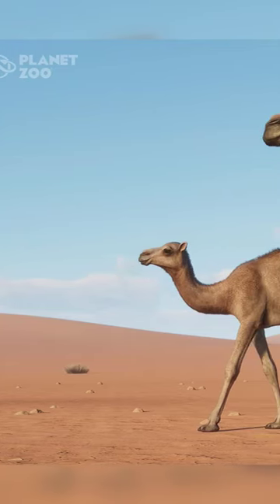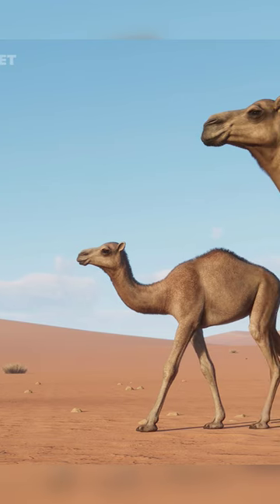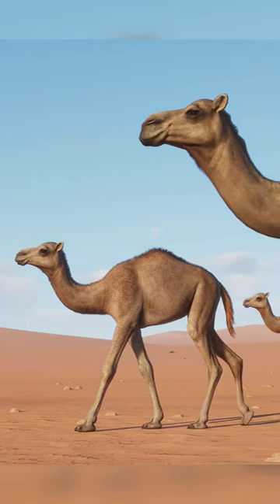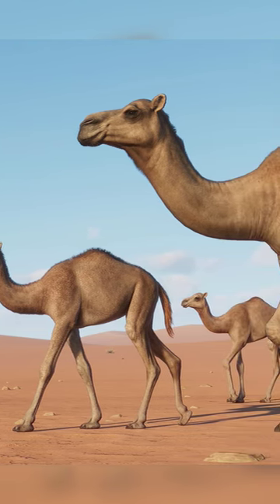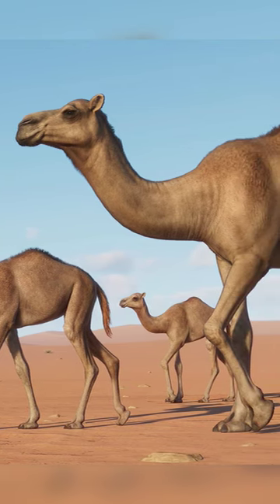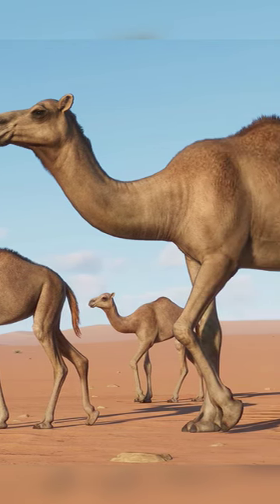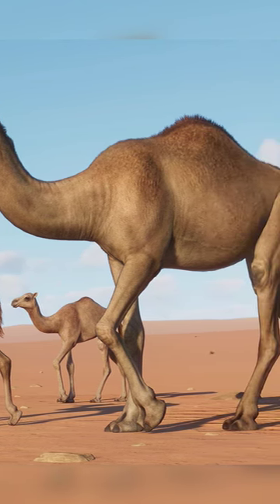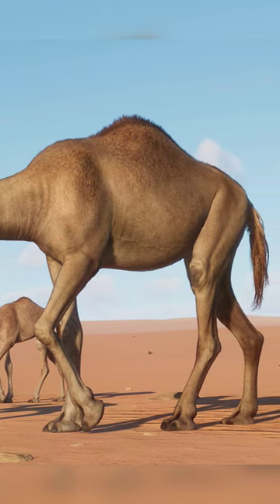🧡 New Dromedary Camel! | Planet Zoo Arid Animal Pack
New Dromedary Camel! | Planet Zoo Arid Animal Pack | Screenshot Reveals | Dromedary Camel | African Crested Porcupine | Addax | Somali Wild Ass | Black Rhino | Sand Cat | Dama Gazelle | Desert Horned Viper